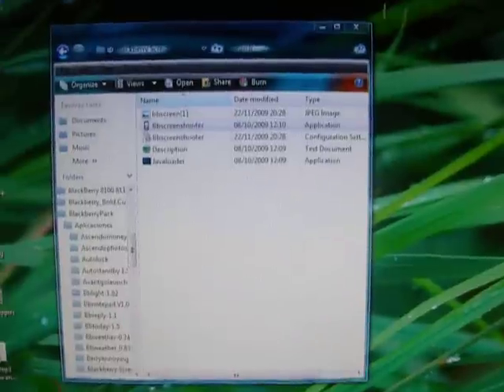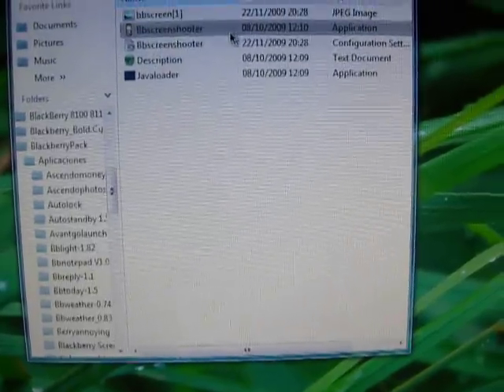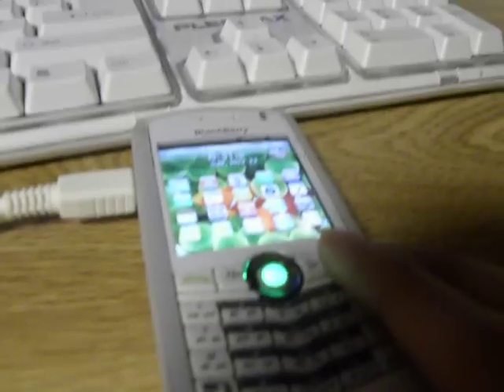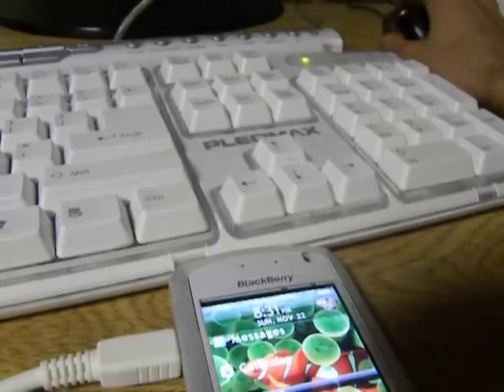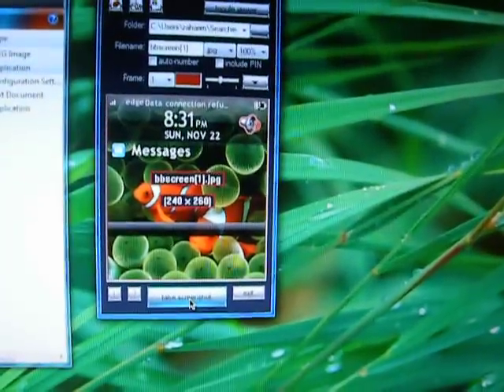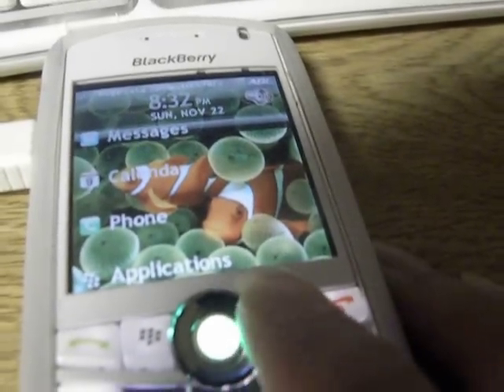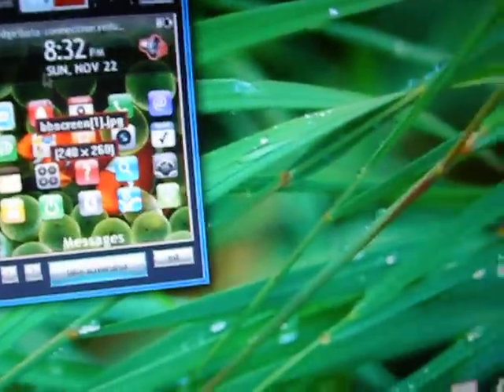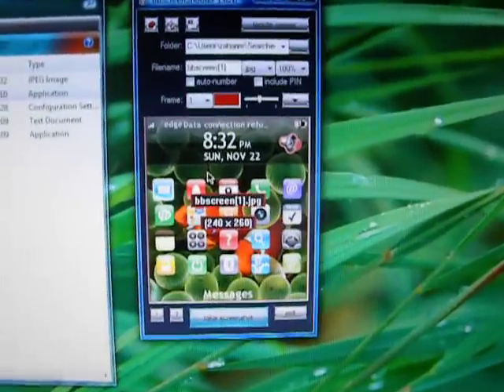How to capture screen your phone Blackberry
This is a review on how to capture the screenshots of your phone screen, mainly Blackberry phones, using this simple application called BB Screen shooter.

For new users, simple registration is required in order to download the program.